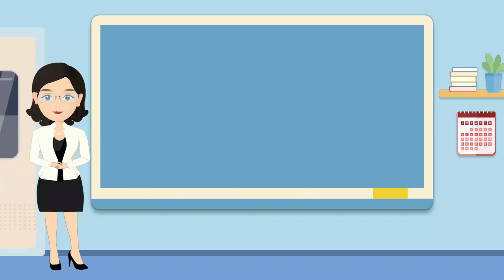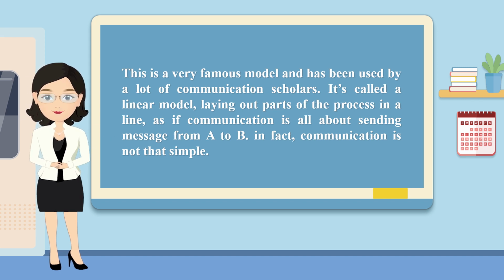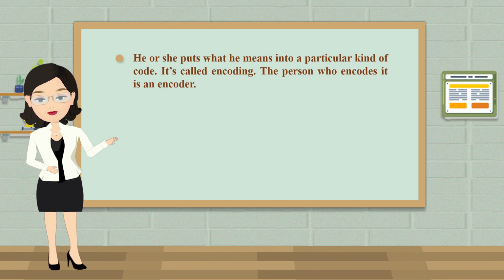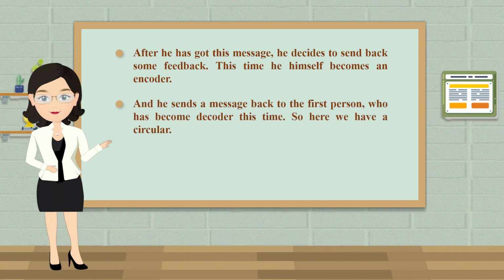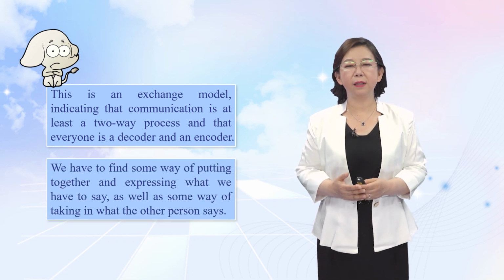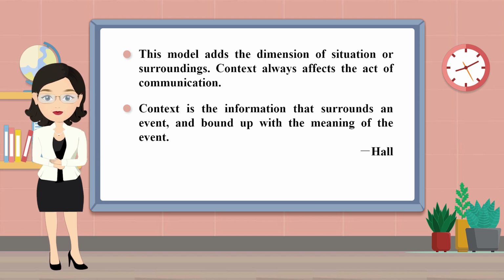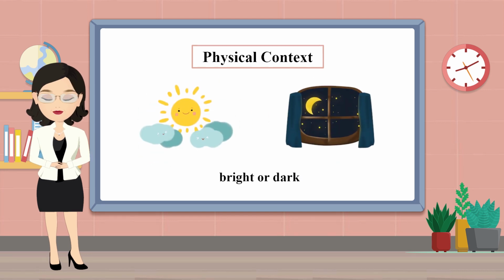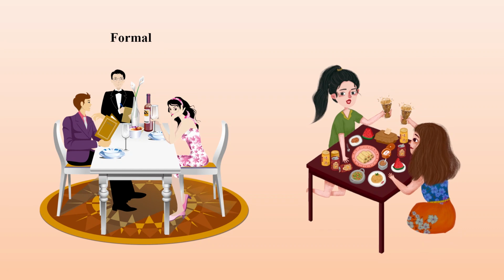2.3 The Models of Communication